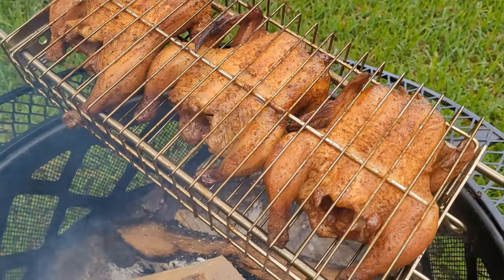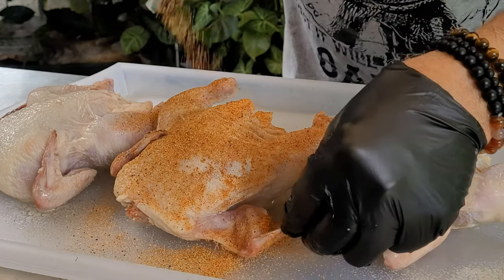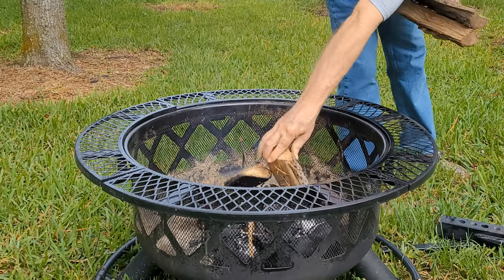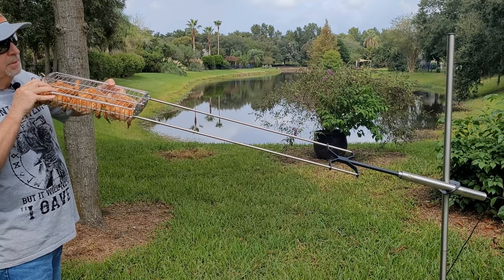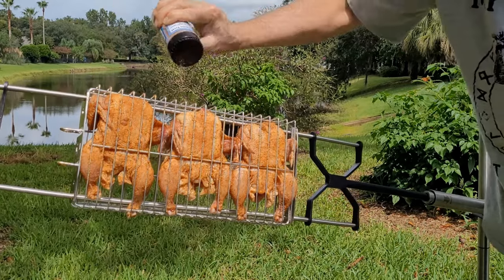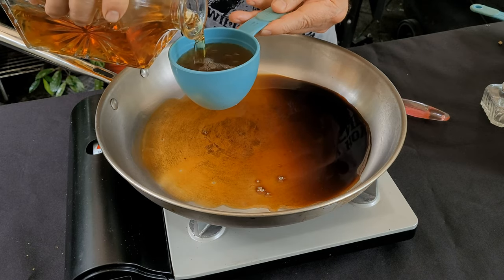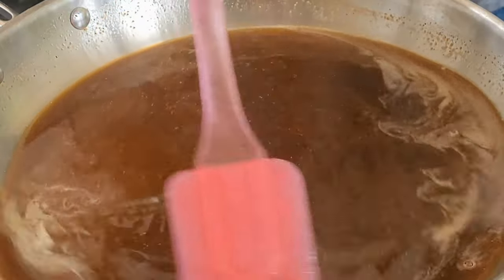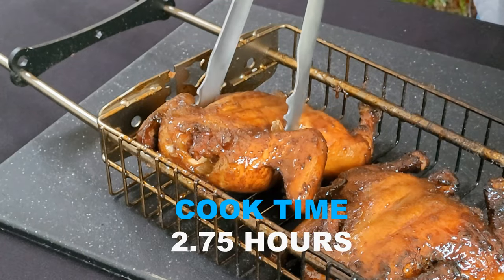Rotisserie Cornish Hens Cooked over LIVE FIRE!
In today's video we are cooking over Open Fire and making Rotisserie Cornish Game Hens with the Kanka Grill.

Rock cornish game hen recipe on the kanka grill
1/4 cup teriyaki
3/4 cup bourbon
1/2 cup brown sugar
1/2 cup orange juice
1 tsp granulated garlic
1/3 cup honey
1/2 tsp dried cayenne pepper

FOMFJ1Q6XJ5IO6XF